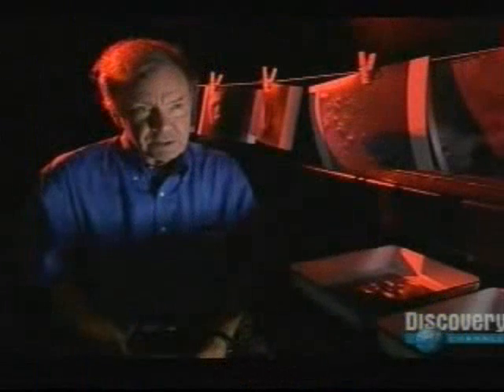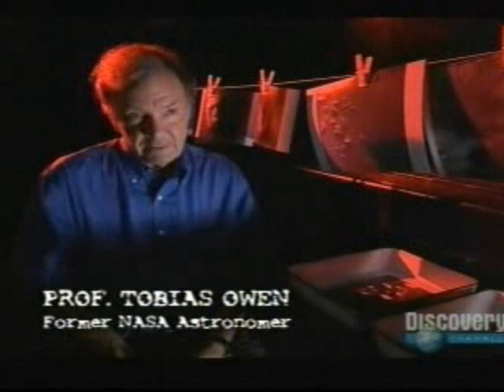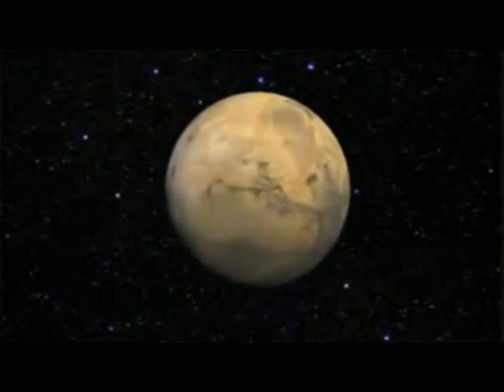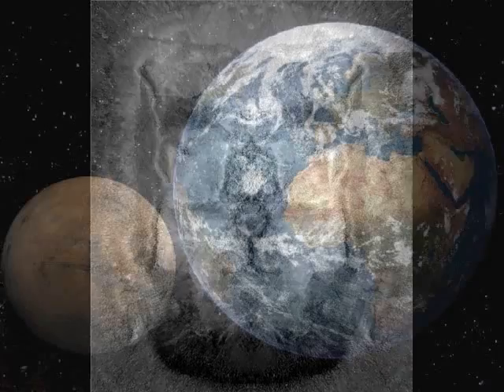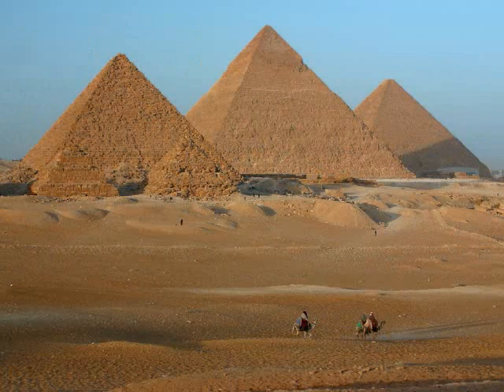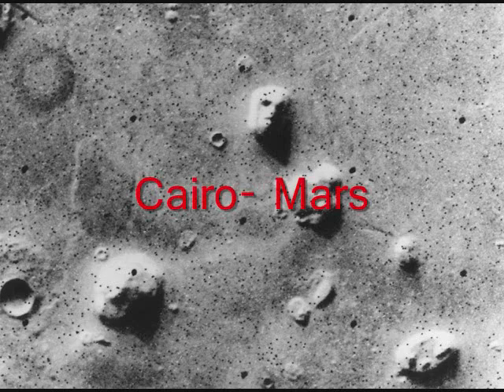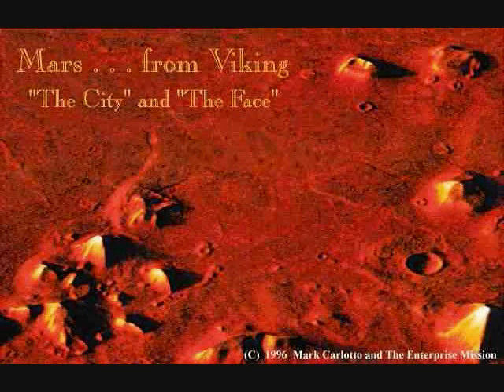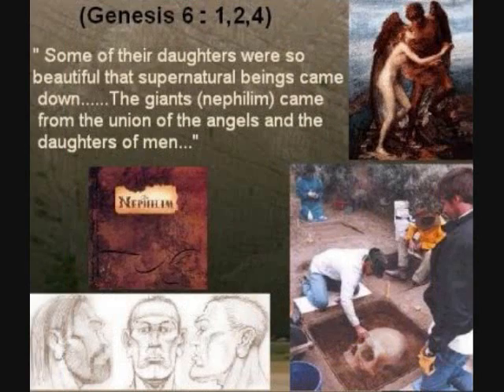Indoctrinations from Mars- part 6 (Cydonia- The Pyramids and Face on Mars)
Cydonia- An ancient city on Mars with the pyramids and face. How the Annunaki may be on Mars and the Moon.